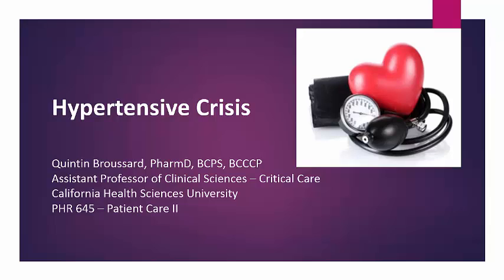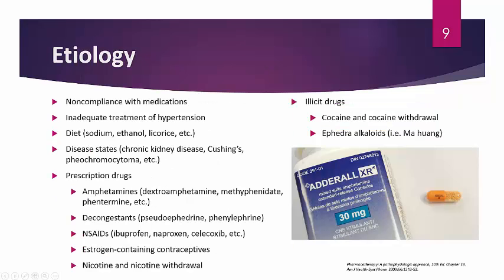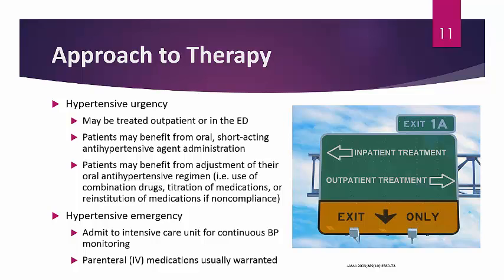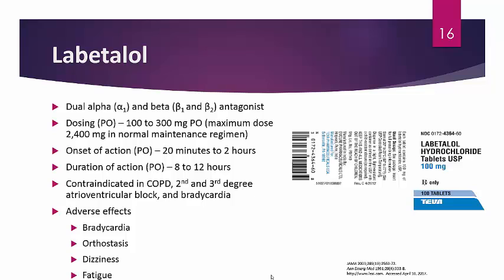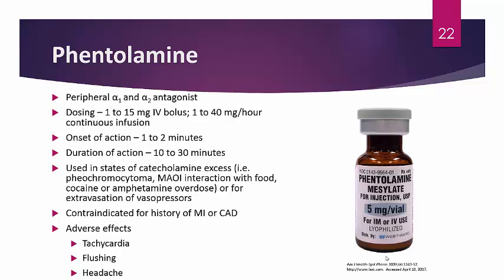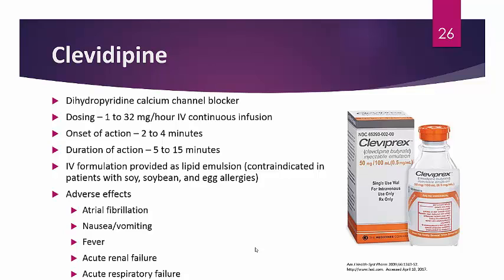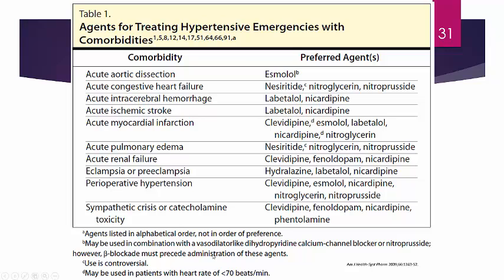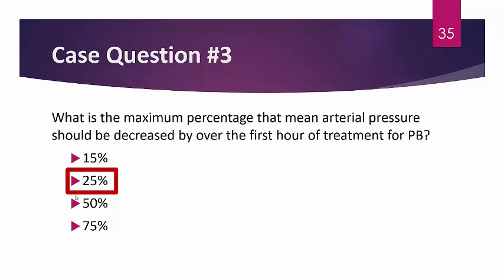Hypertensive Crisis Readiness Lecture 04-19-17